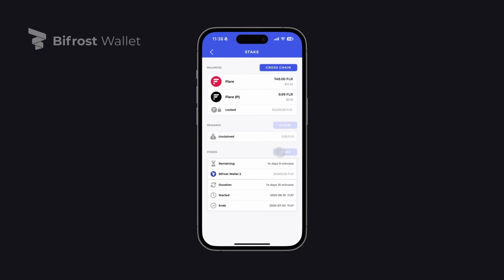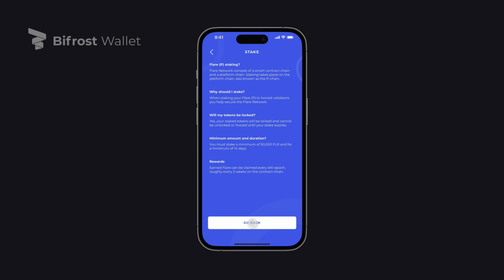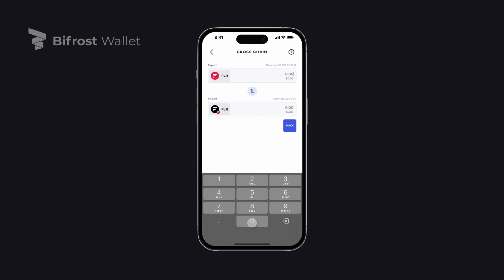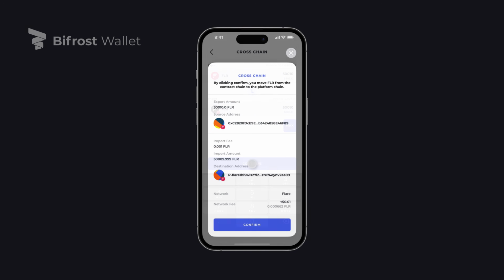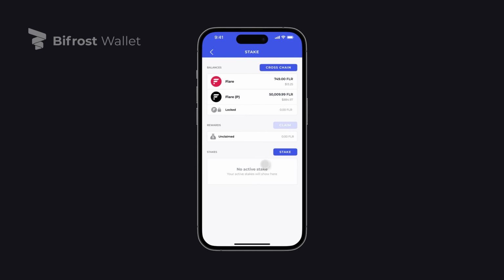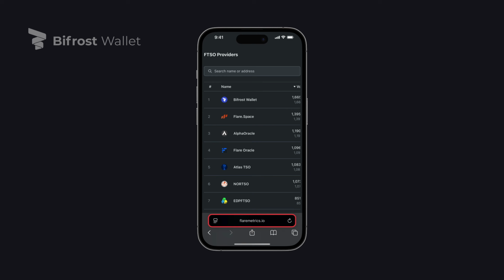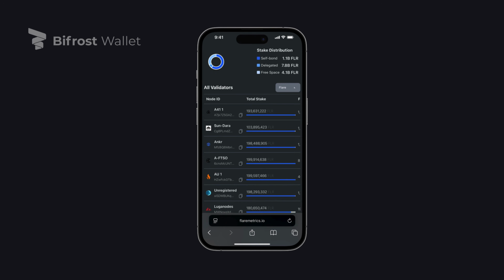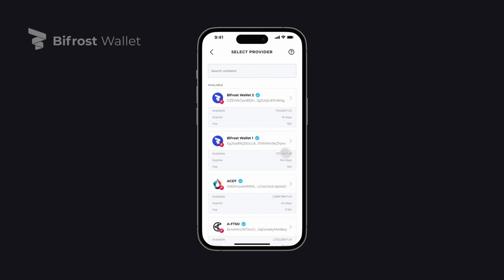Stake Flare in Bifrost Wallet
Learn how to stake your Flare using Bifrost Wallet and start earning staking rewards and FlareDrops! In this quick tutorial, we’ll guide you step-by-step through the staking process—from moving your FLR to the P-Chain to choosing a validator and setting your staking duration.

Bifrost Wallet is a secure and private, non-custodial crypto wallet. It serves as your digital keychain for blockchains and crypto assets like Flare (FLR), Songbird (SGB), Ethereum (ETH), XRP Ledger (XRP), Bitcoin (BTC) and many more.